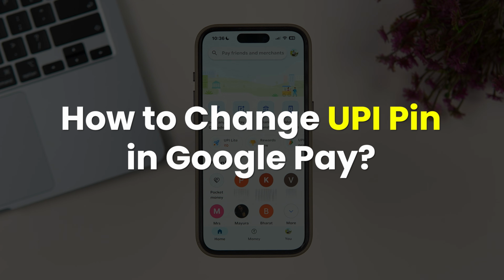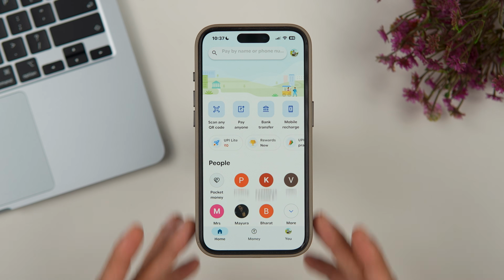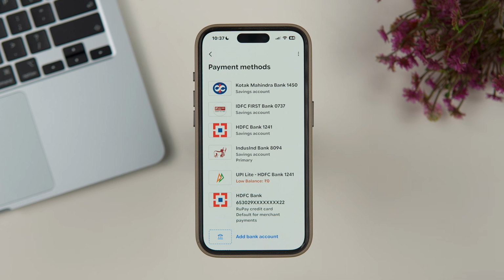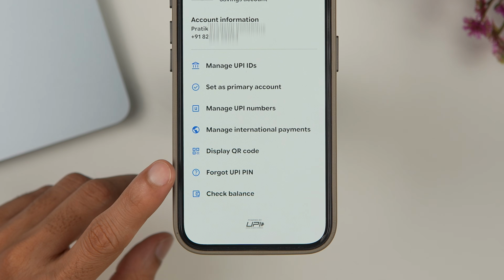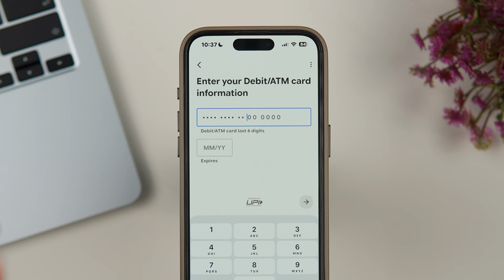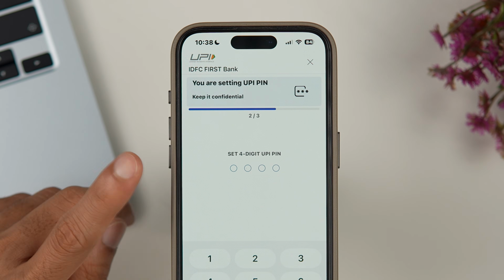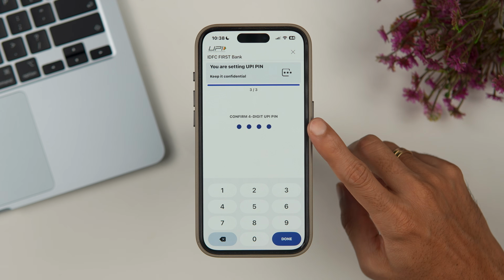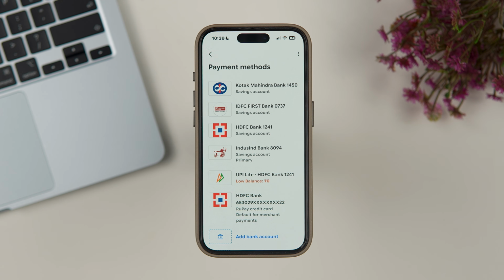How to Change UPI Pin in Google Pay 2026? Reset GPay UPI PIN Using Debit Card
Want to know how to change or reset your UPI PIN in Google Pay? In this video, I have explained the complete step by step process to change your Google Pay UPI PIN or reset it if you have forgotten it. This method works the same on both Android and iPhone devices, making it easy to manage your UPI PIN securely.

You will learn how to open the Google Pay app, go to your profile, select your bank account, and choose the account for which you want to change or reset the UPI PIN. I have also shown how to use the forgot UPI PIN option, enter your debit card details, complete OTP verification using your registered mobile number, and create a new UPI PIN securely. Important instructions related to UPI PIN security, verification requirements, and common issues during the reset process are also explained. This guide will help you change your Google Pay UPI PIN easily and continue making UPI payments without any confusion. Watch the video till the end to complete the process successfully.